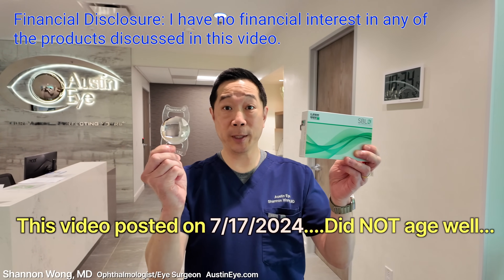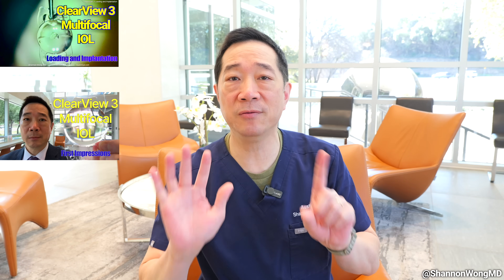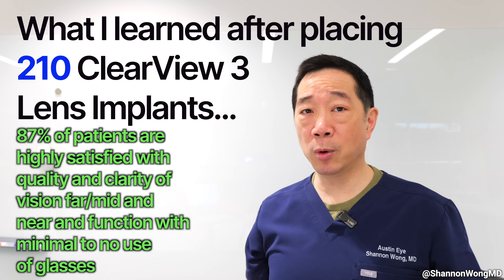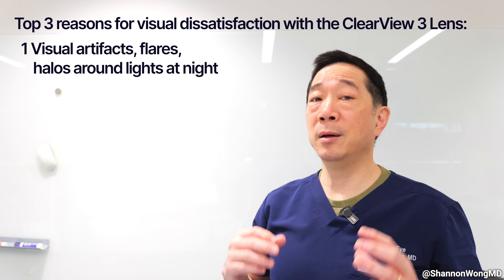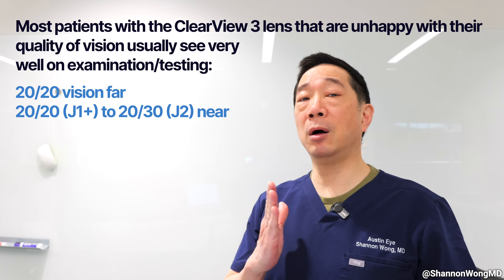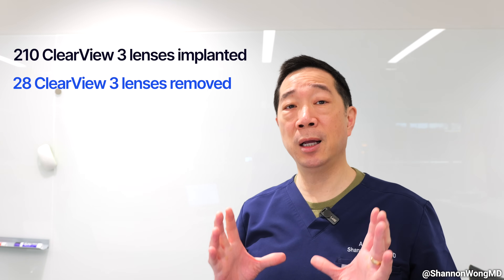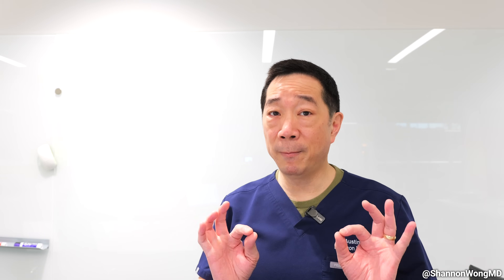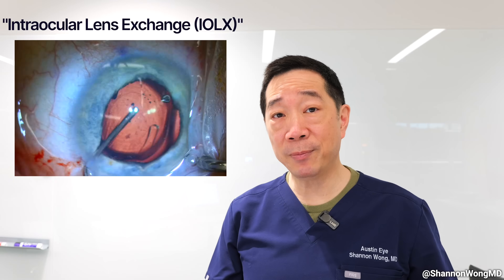ClearView 3 Multifocal Lens - Final Review. 👍? or 👎? Shannon Wong, MD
I implanted 210 ClearView 3 multifocal lens implants between April and October 2024.  Initial results and patient satisfaction with the ClearView 3 were outstanding with most patient able to see far, mid and near without glasses and with excellent night vision.  Unfortunately as we learned through the experience and feedback from our patients, 13% or 28 of the 210 multifocal lenses that I placed ultimately required intraocular lens exchange to enable patients with the clearview 3 lens to achieve satisfactory vision.

The most common complaint that patients noticed with the clearview 3 lens was blurry, doubled or shadowed vision when reading up-close or looking at text on a screen.

While 87% of patients achieved great visual results, we felt that the 13% patient dissatisfaction rate was too high and therefore elected to stop offering the clearview 3 lens to our patients.

No financial interest.